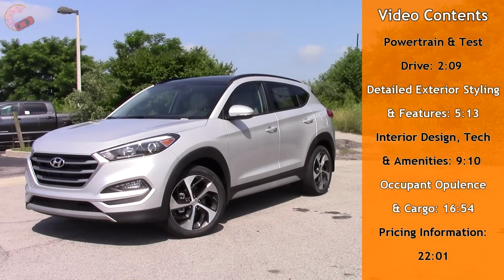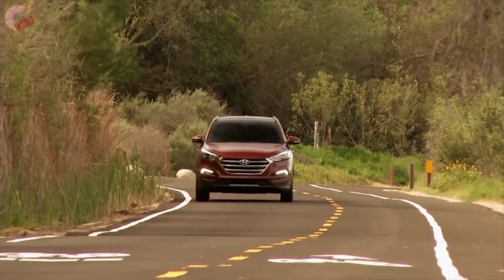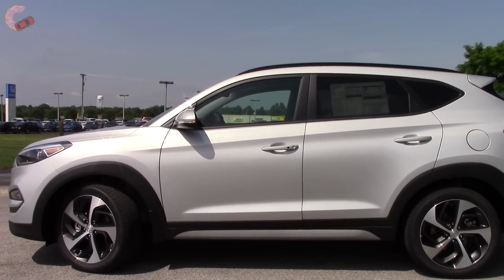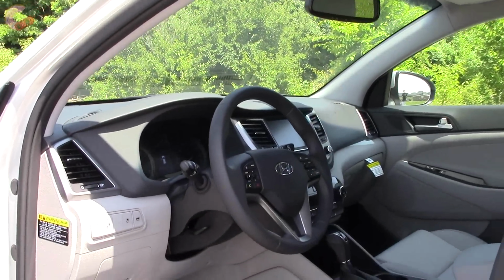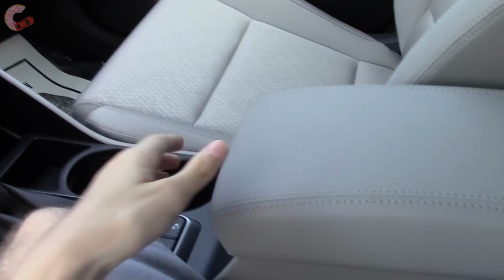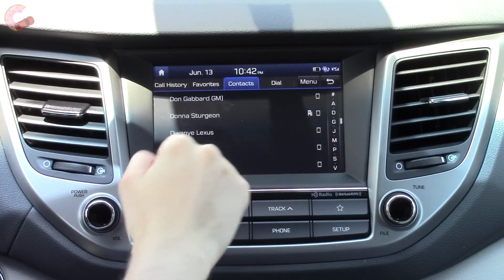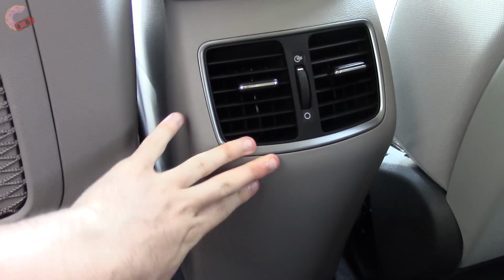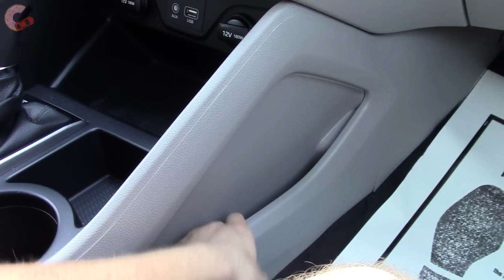2018 Hyundai Tucson: FULL REVIEW | The Value Leader in a Hot Segment!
Let's take an IN-DEPTH REVIEW of the 2018 Hyundai Tucson Value Edition! The Tucson Limited, Sport, Value, SEL Plus, SEL and SE trims will be ALL be covered in this review as well! During the video, we will show you the performance data of all three engines, cargo capacities, distinct styling cues, interior technology and functionality, Hyundai BlueLink system, exterior styling and much more! So, come join us as we sample this automotive delicacy in a very detailed review that will leave no questions unanswered!

As Tested (Tucson Value AWD): $29,355

*Links*
Special thanks to...

"Stinger" by Silent Partner is free for use on YouTube for any purpose.